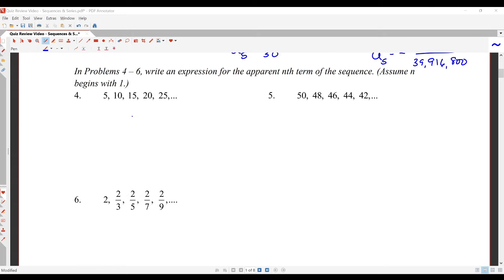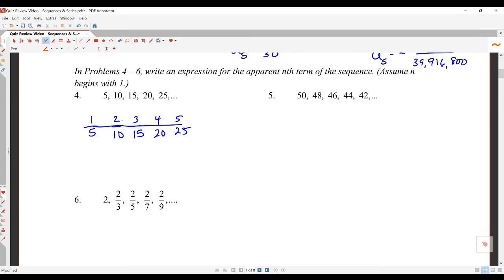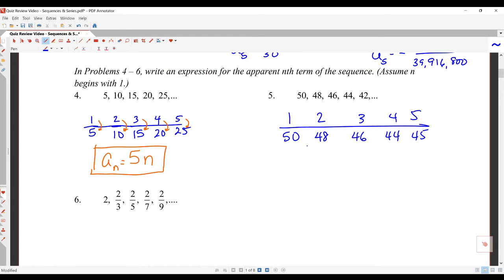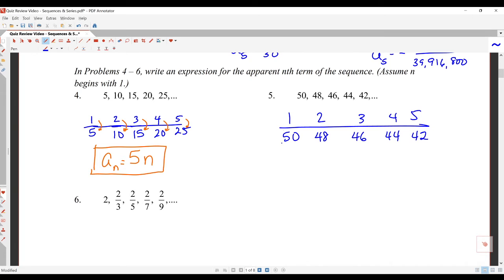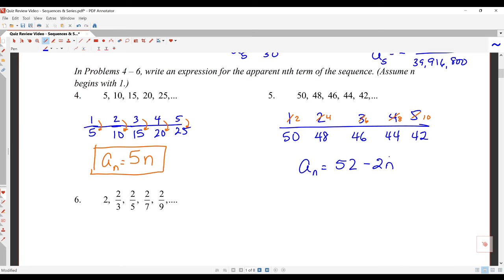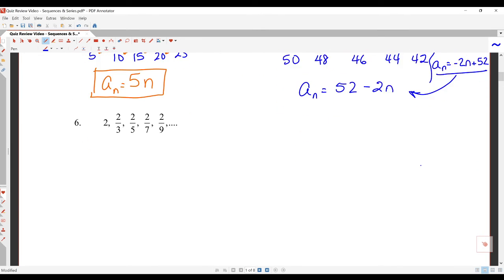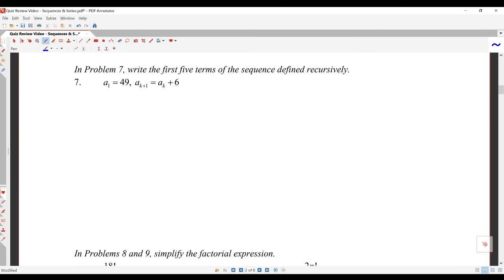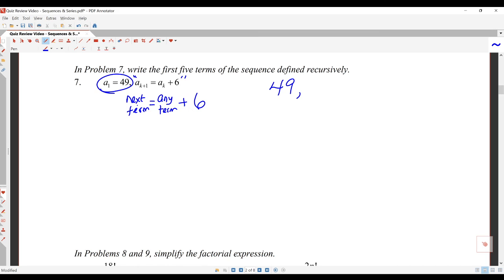S&S Quiz Review 04-07